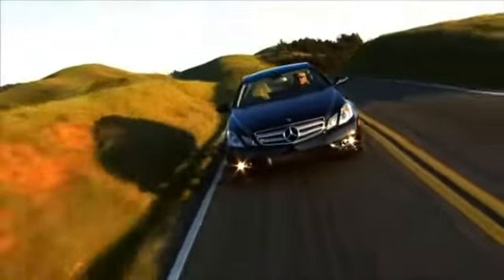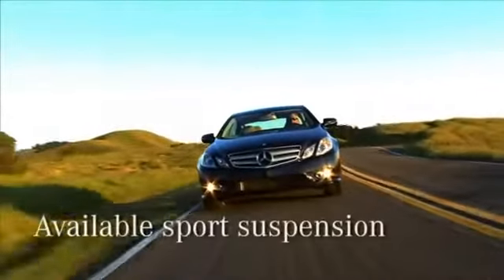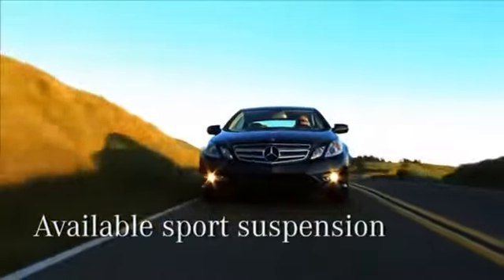Agility Control Suspension E Coupe wmv 360p